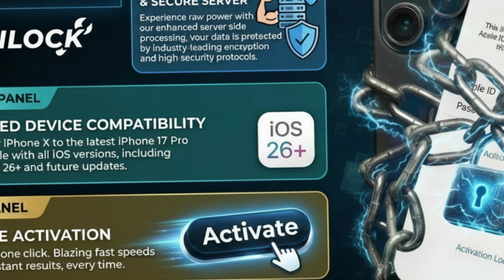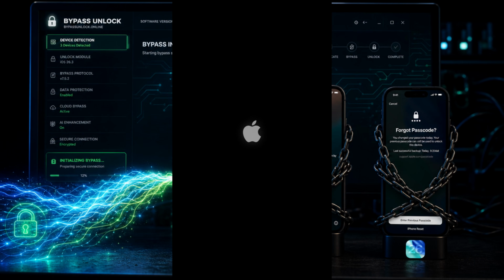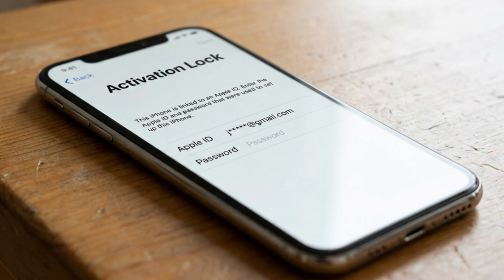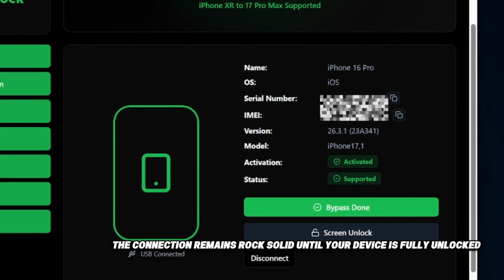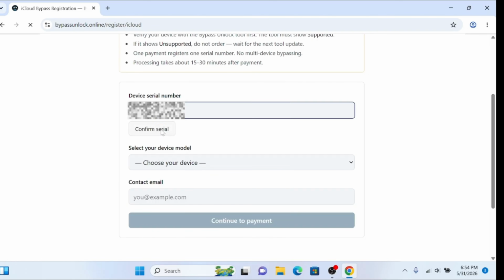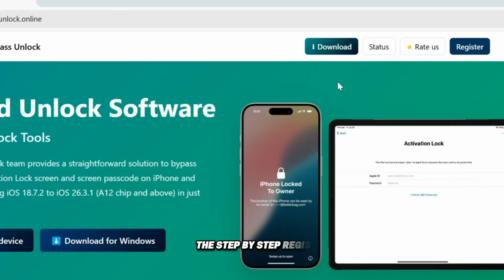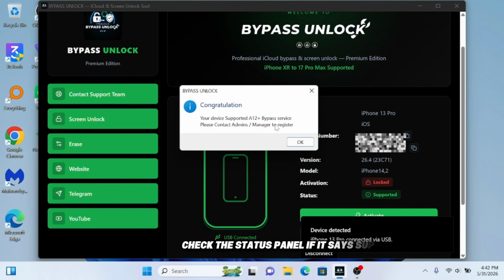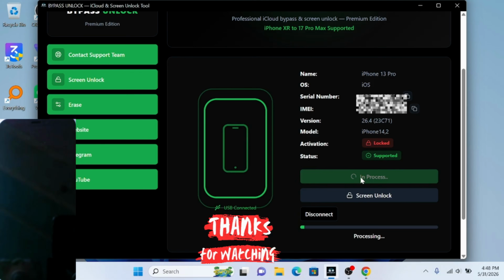How to Bypass iCloud Activation Lock! | Bypass Unlock Tool IOS 26.5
If you bought a second-hand iPhone or forgot your Apple ID password after a factory reset, you don't have to stay stuck on the setup screen. Today, we break down why Find My Activation Lock happens and show you why Bypass Unlock is the ultimate tool on the market.

Why Choose Bypass Unlock?

Server-side security communication

Fast, 1-click automated process

Supports wide ranges of iOS hardware

📲 Join our Telegram for full support, service updates, and admin help!